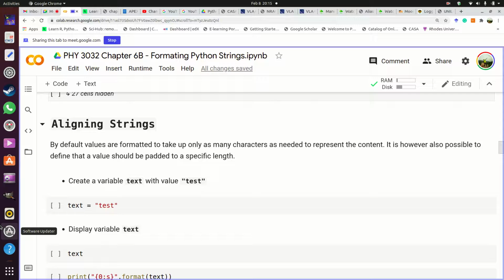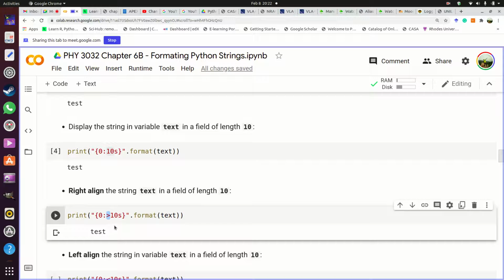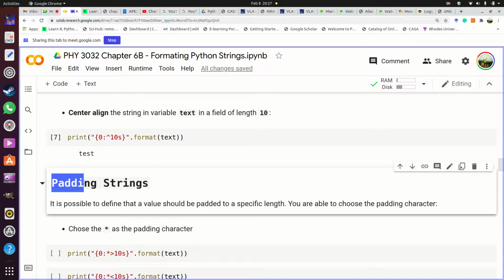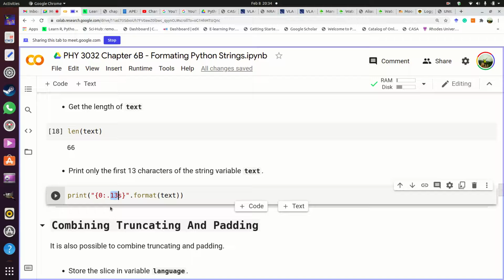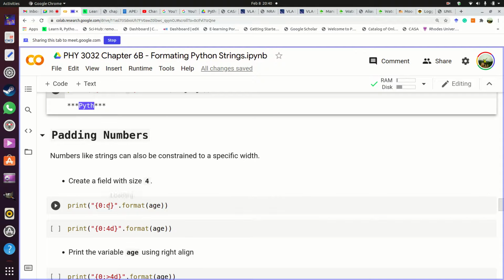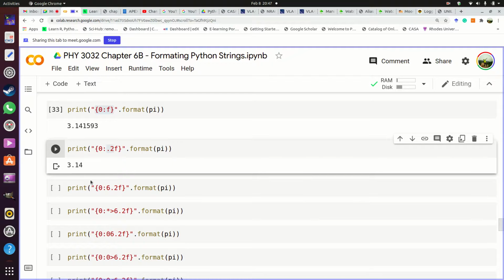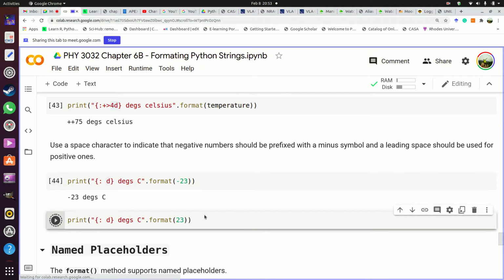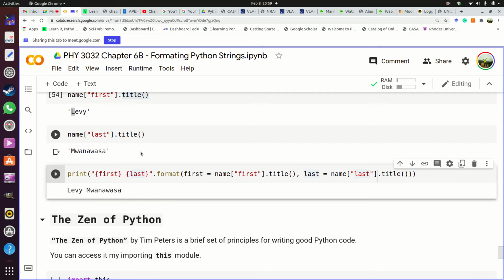UNZA PHY 3032 Chapter 6C Formating Python Strings 2021